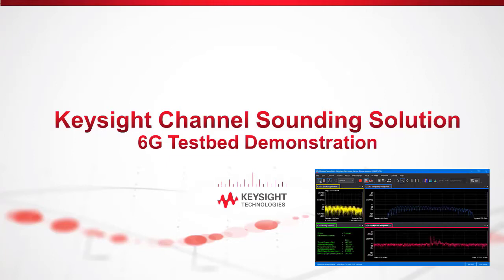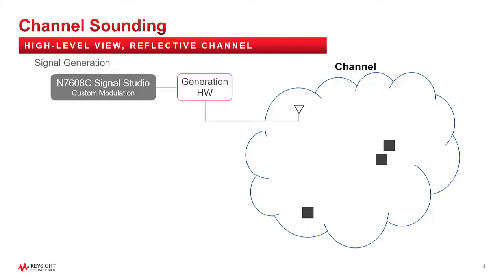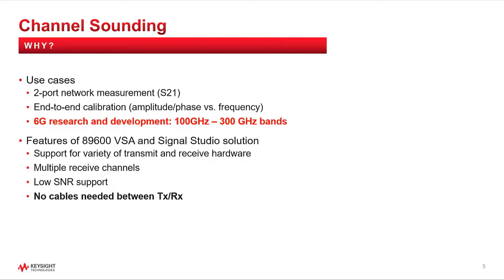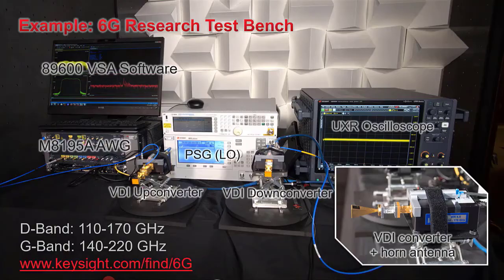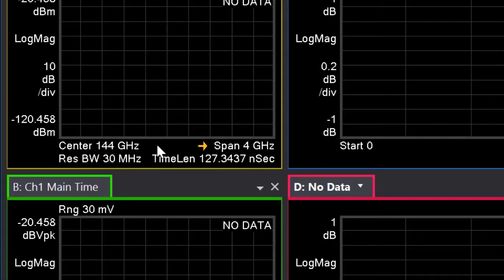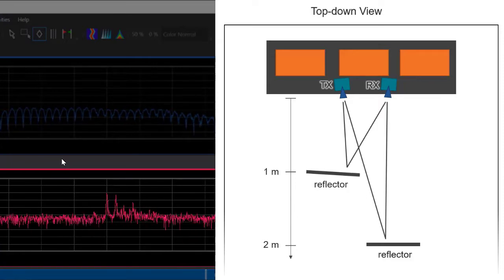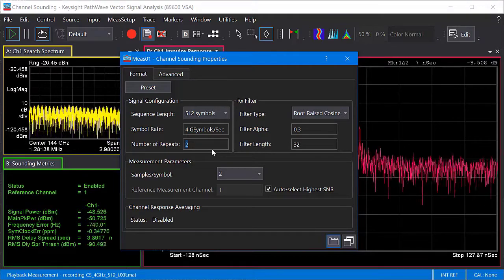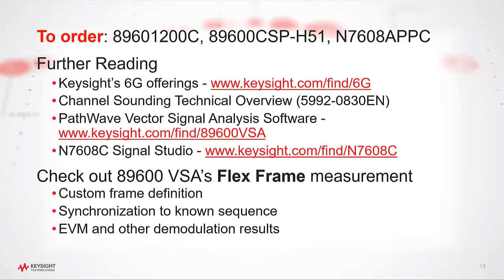Keysight Channel Sounding Solution with 6G Testbed Demonstration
Keysight's channel sounding solution consists of two major software components, signal generation with coded channel sounding waveform (N7608C), and vector signal analysis with channel sounding extension (89600 VSA). Combined with multiple hardware platforms, you can easily decide how you characterize the channel from RF to mmWave frequency bands, what channel bandwidth to use, and how many channels to utilize. Channel sounding solution can be used multiple scenarios like (1) 6G research and development (100 GHz-300 GHz bands) (2) End-to-end calibration (amp/phase vs. frequency), (3) 2-port network measurement. In this video, a 6G testbed is also demonstrated with frequency 144 GHz and 4 GHz wideband signal, and how Keysight can use our channel sounding solution to characterize the channel response in both frequency domain and time domain.